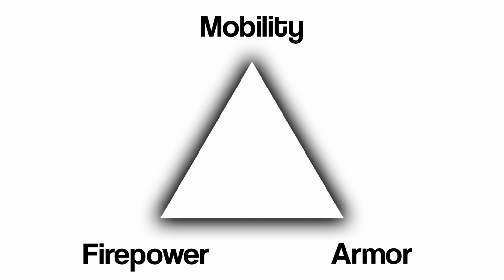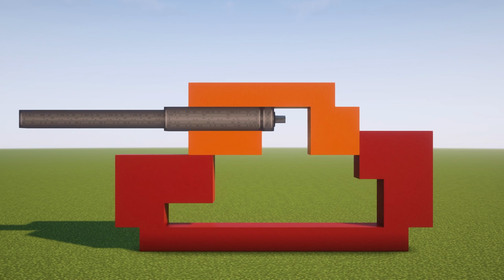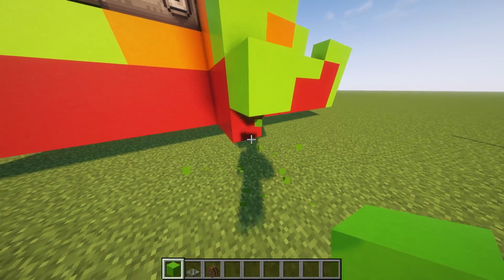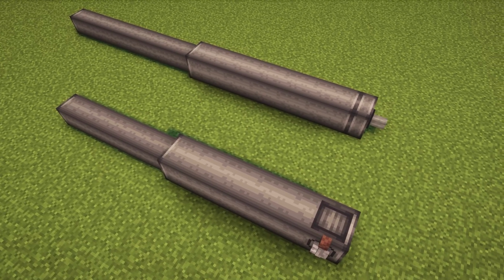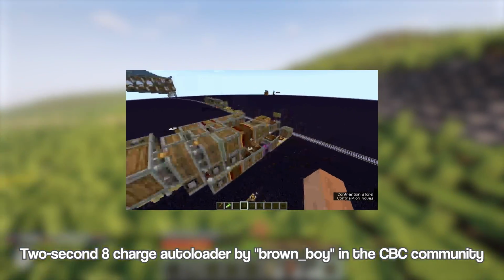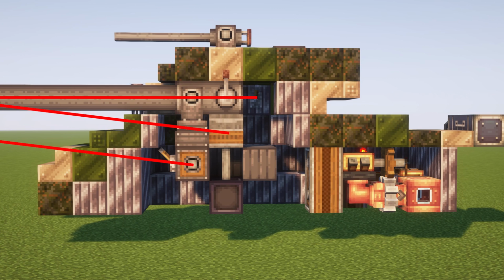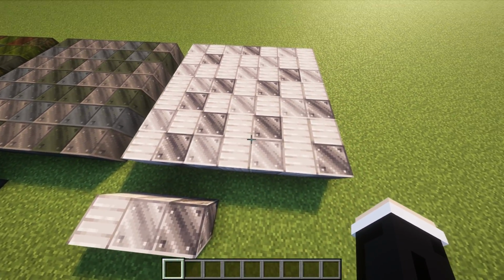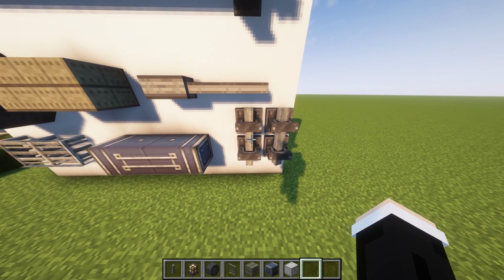Leveling Up Your Minecraft Tanks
This video assumes you have a modpack that includes VS2, Create, CBC, Clockwork, and the like.

0:00 - Intro
0:14 - Iron Triangle
1:54 - Armor Stepping
2:40 - Armor Layout
4:30 - Tank Guns
4:58 - Crew Roles
5:40 - Armor Use
6:17 - Weak Spots
7:37 - Camo And Deco